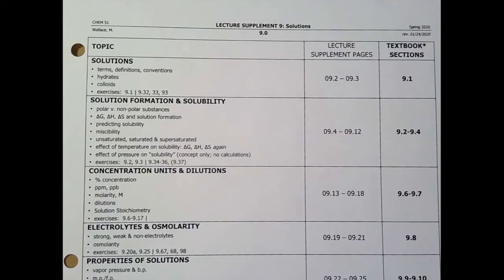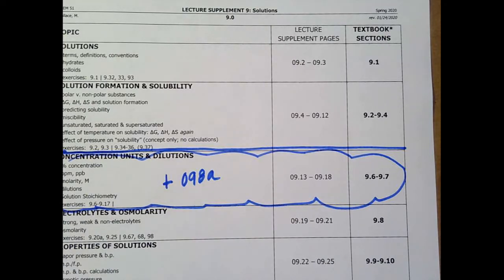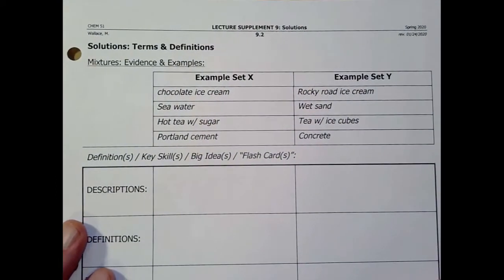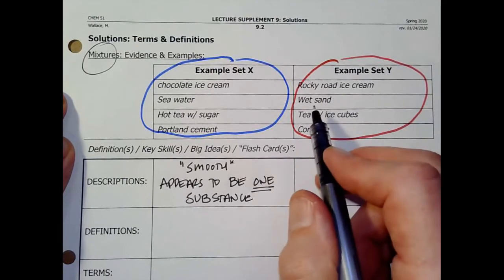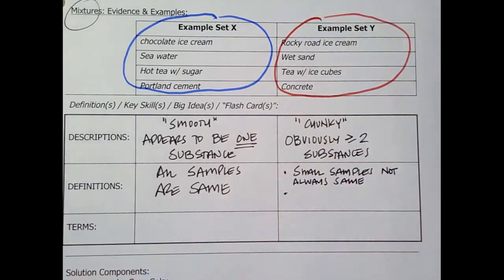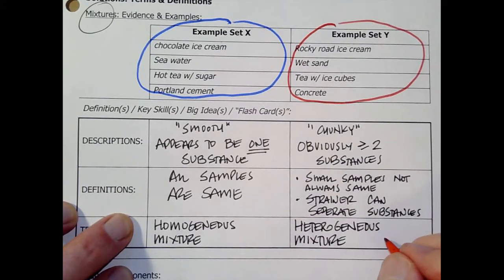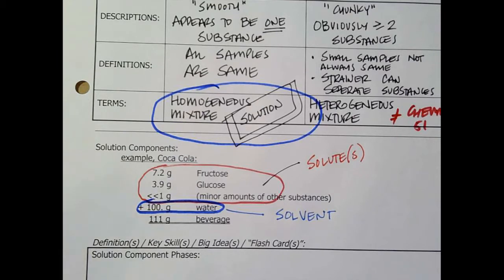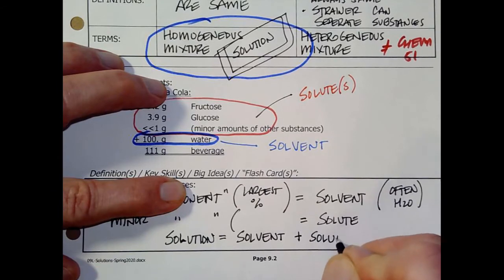Lecture ch09,p0to2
SOLUTIONS
READ (in textbook): pp. 254-256; section 9.1
LECTURE:  supplement p. 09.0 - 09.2